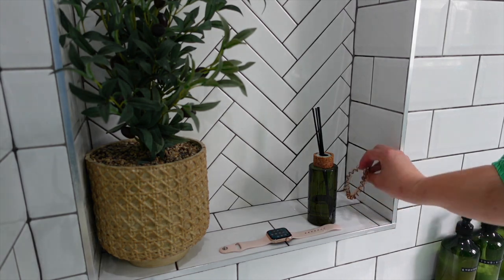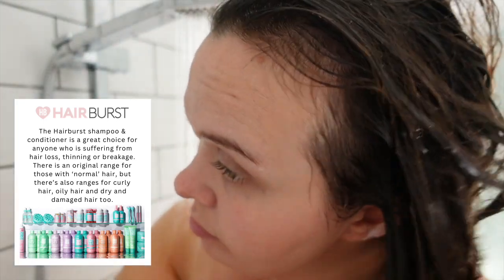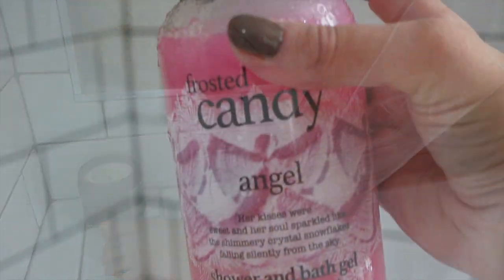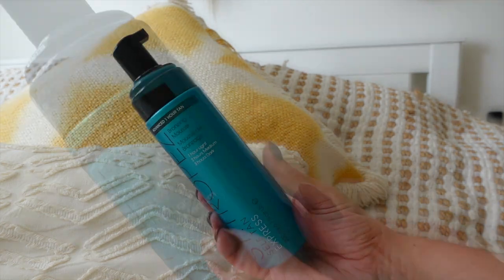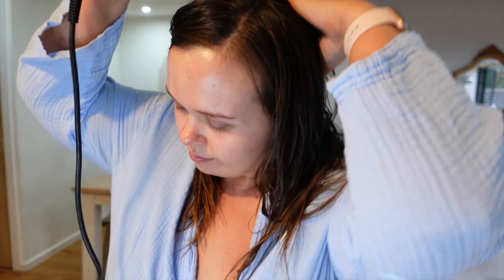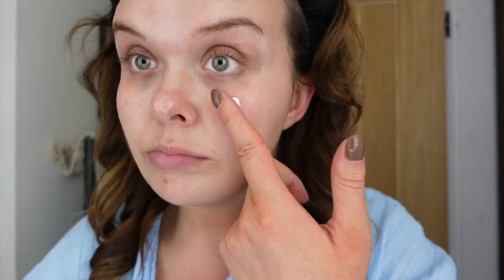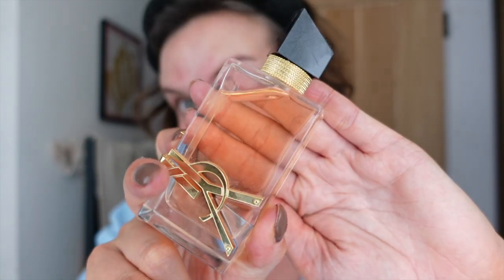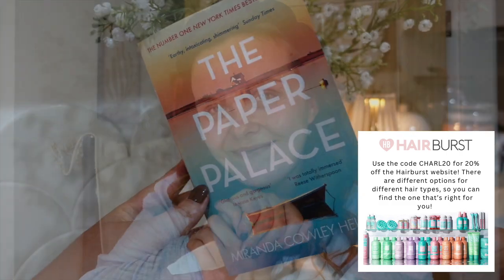MY 'EVERYTHING SHOWER' ROUTINE | SELF CARE & A HAIRBURST DISCOUNT CODE (AD)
HELLO!

So you might have heard the phrase 'everything shower' or 'everything bath' doing the rounds at the moment, and while the phrase is new, the routine of it, at least for me, is not.

So this is what I do to take myself from a crusty, dusty mess, to someone who feels a bit more cared for and more positive in her own skin. I am also working with Hairburst in this video - you may have seen them in videos here and there because I have used their haircare products for a while now. You know me and my quest to get my hair to grow! I think it's actually working!

I also have a discount code, which I love to be able to share with you. It's CHARL20 for 20% off so it's well worth using if you feel like this could be something that's a bit of you!

Enjoy! xx

❤ SOCIAL MEDIA ❤